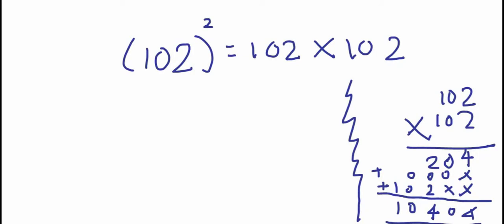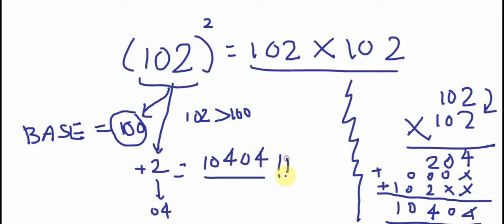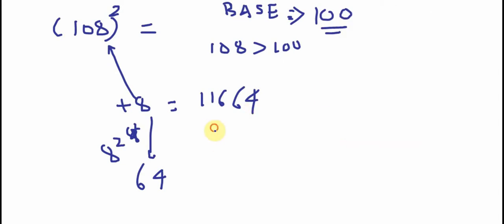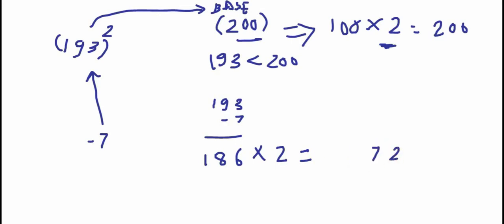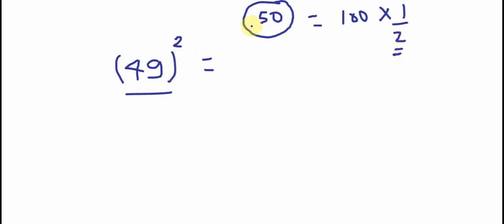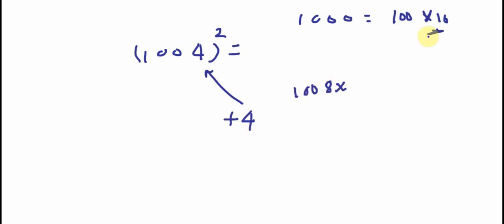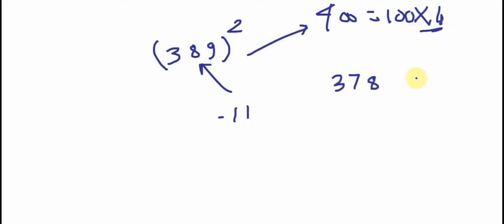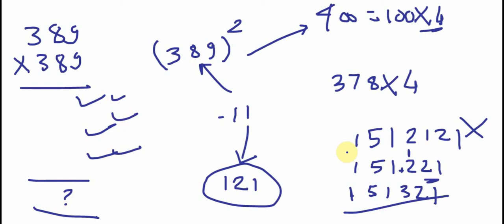Square of a number instantly!!!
This is the second video of the series "Shortcut to Maths" Hope u will like it!!!